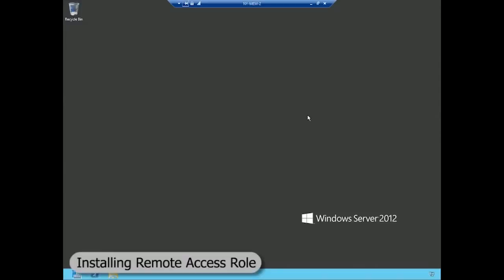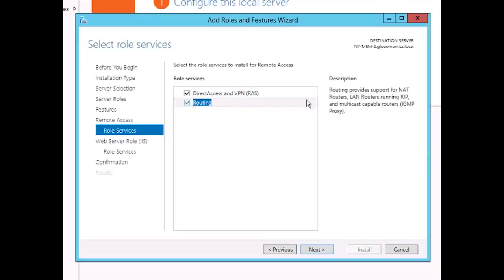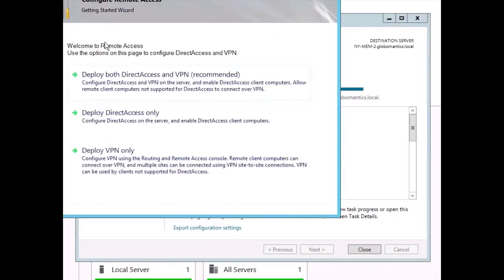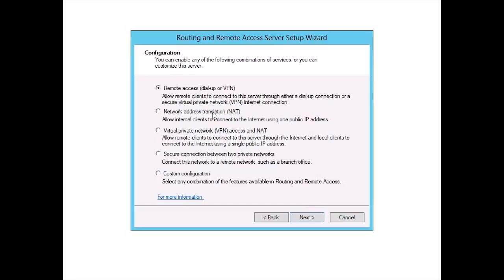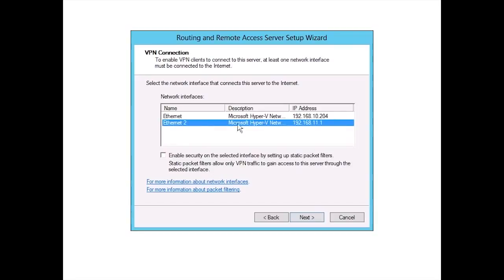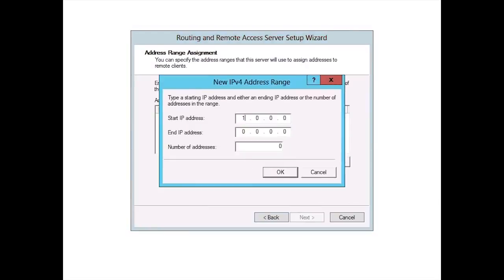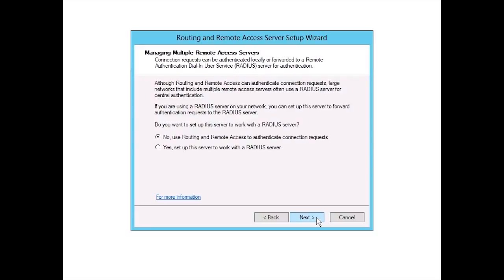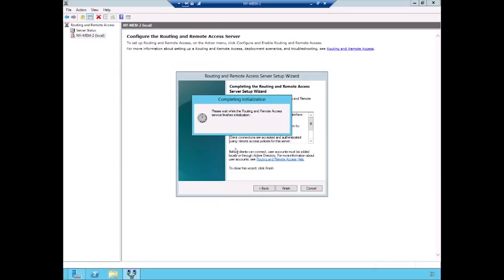Configuring VPNs in Windows Server 2012 70 411 2